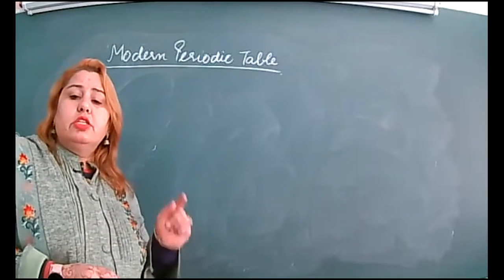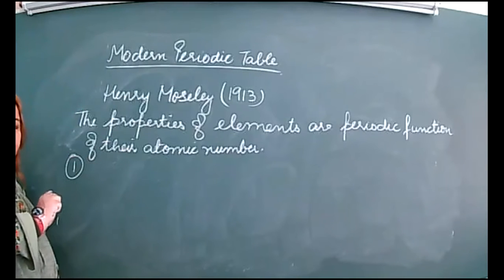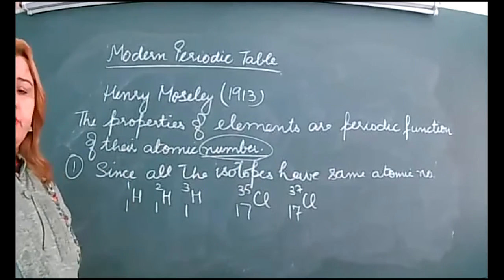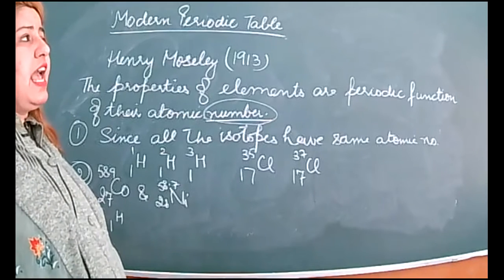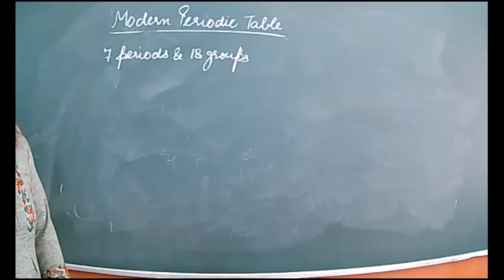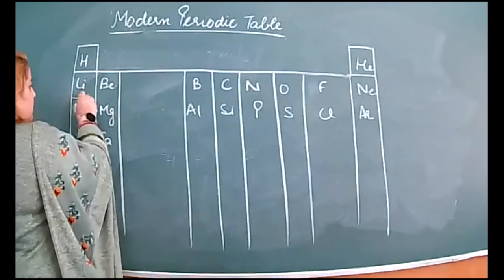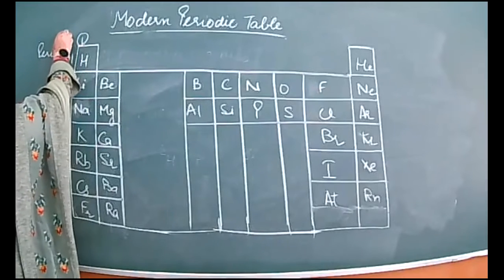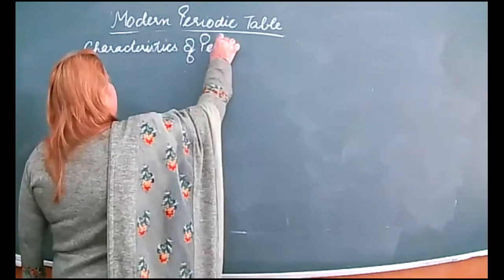31 01 22 X C CHEMISTRY